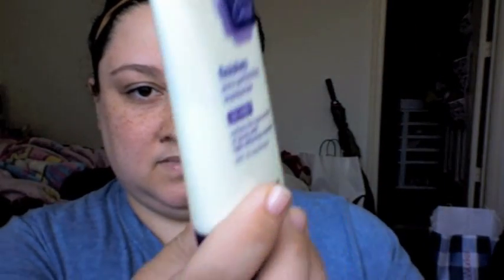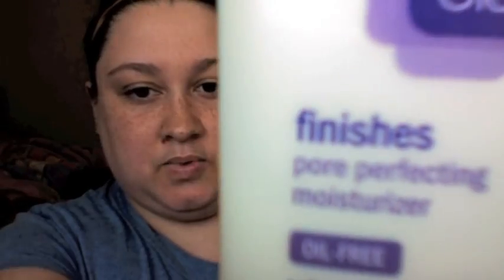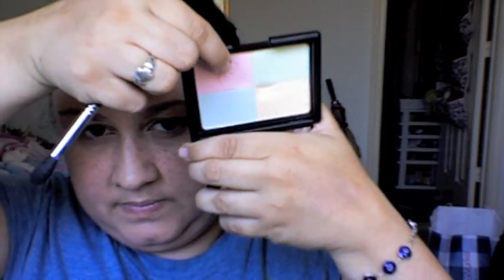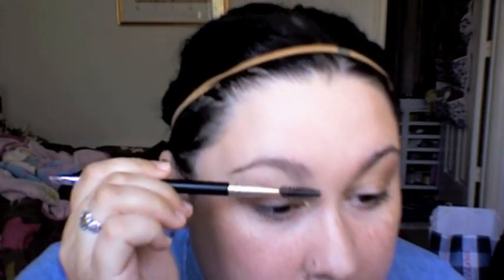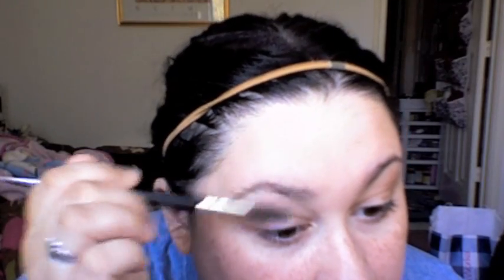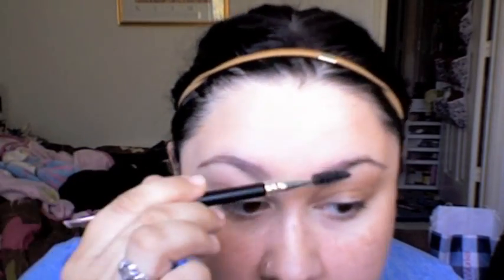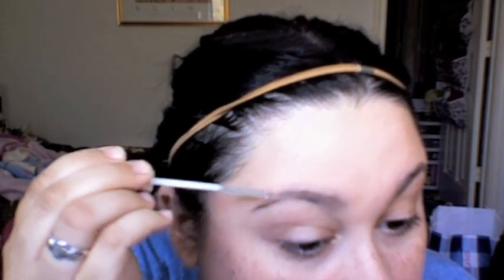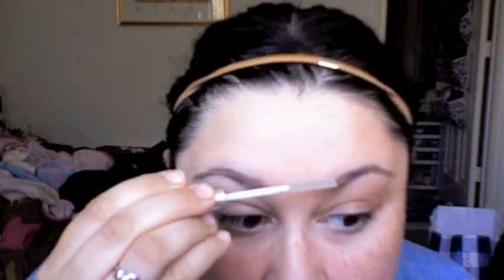My Foundation Routine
I am using the Mac again today!  I decided to do my foundation routine and I hope you enjoy!